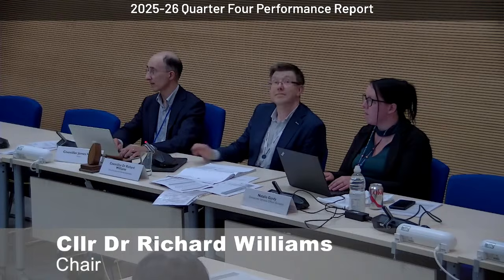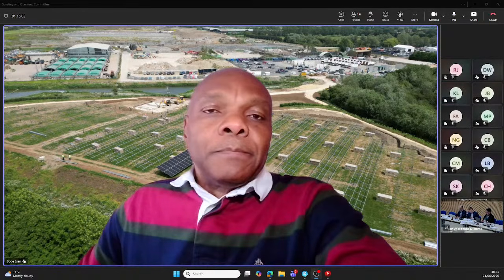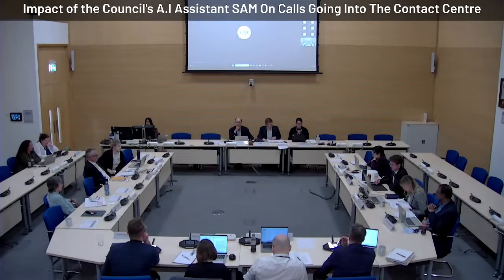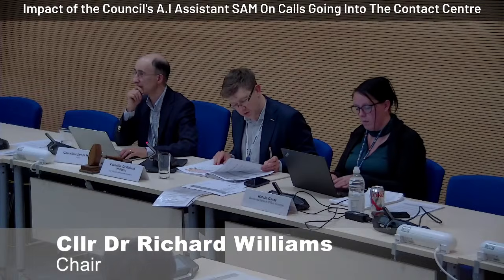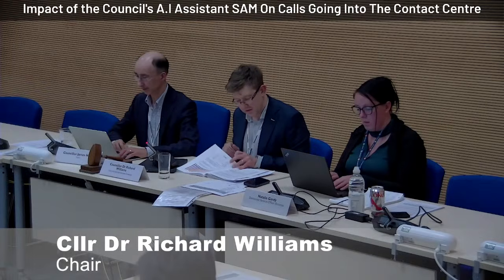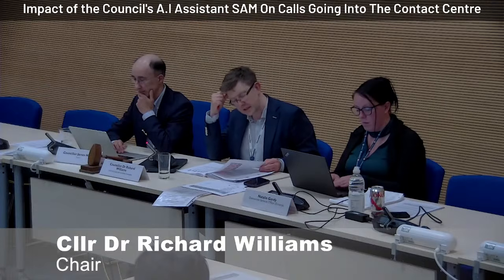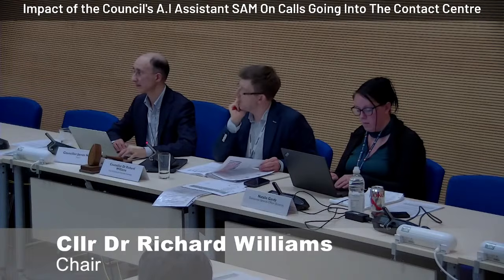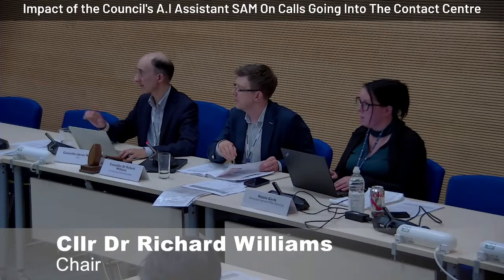Scrutiny and Overview Committee, Thursday, 4 June 2026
Livestream of the June meeting of the Scrutiny and Overview Committee.